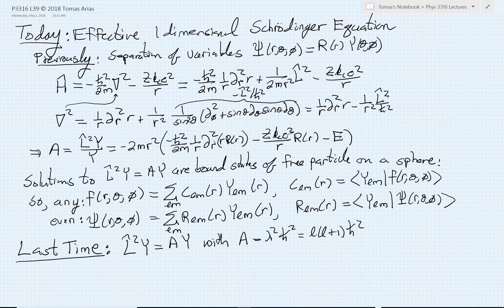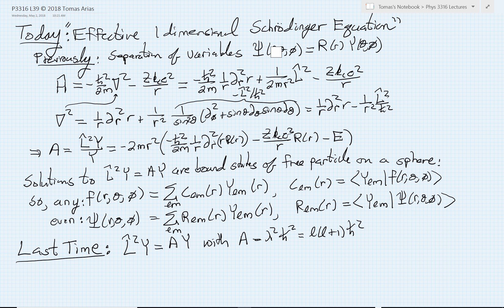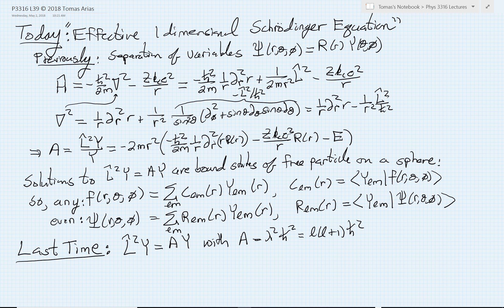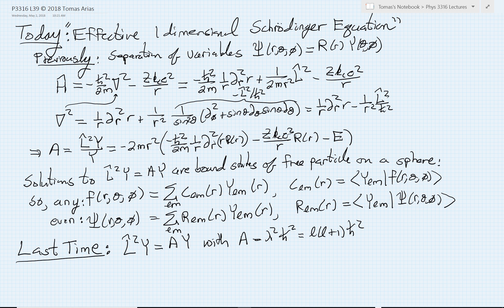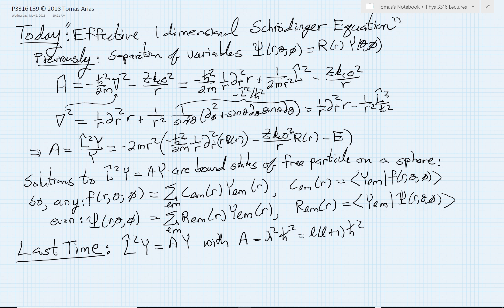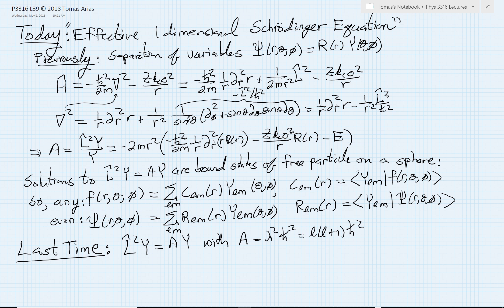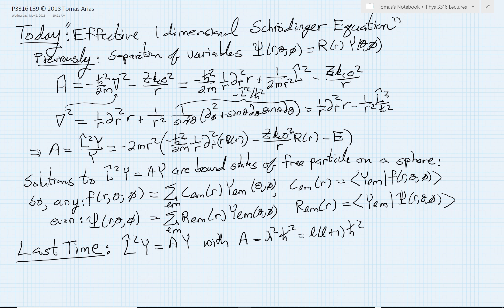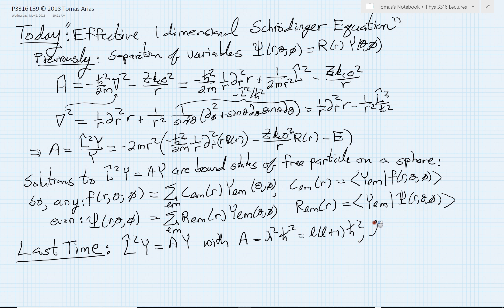L39.1 Review of needed concepts